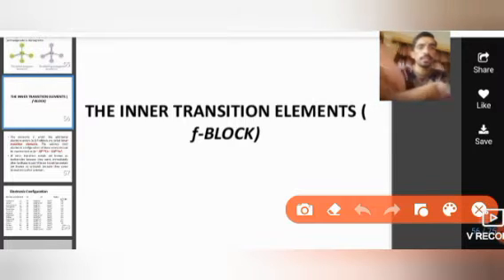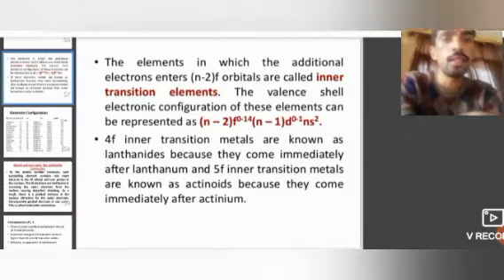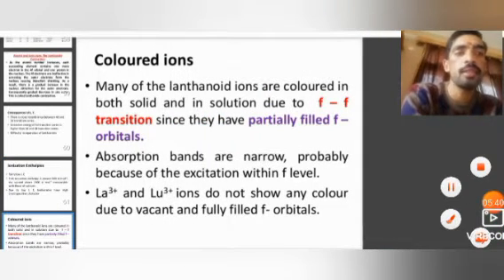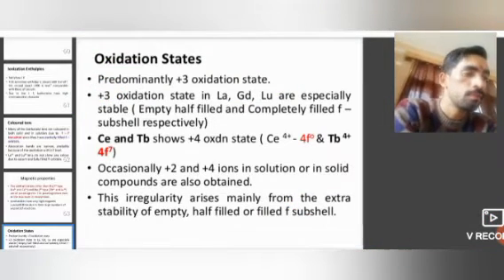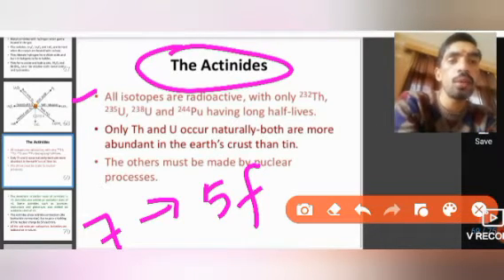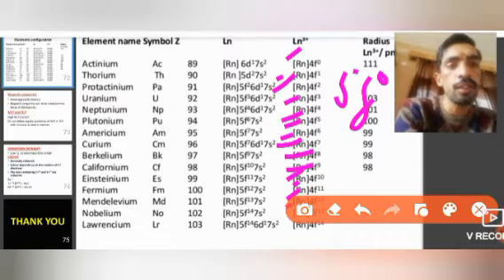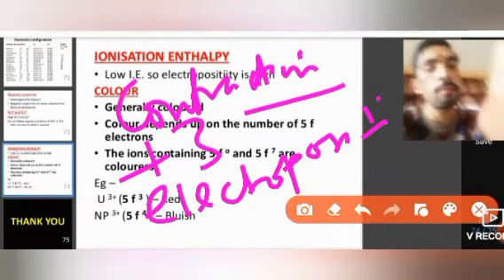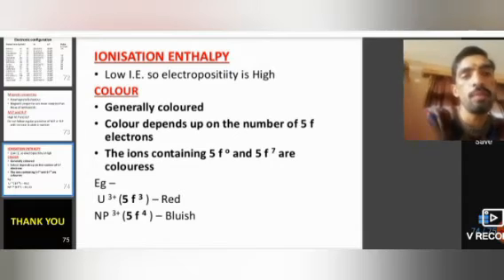F block elements (Actinoid series) 12th